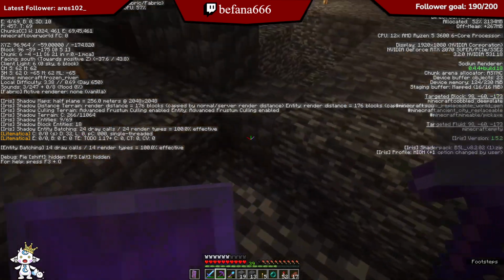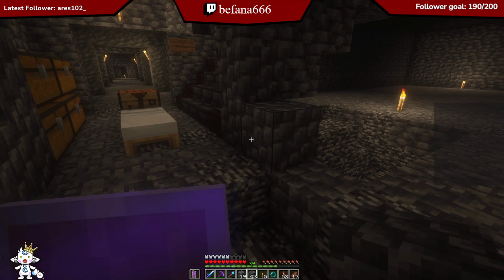no clue what to do but Join me | Minecraft SMP BefSMP(!discord, !social)